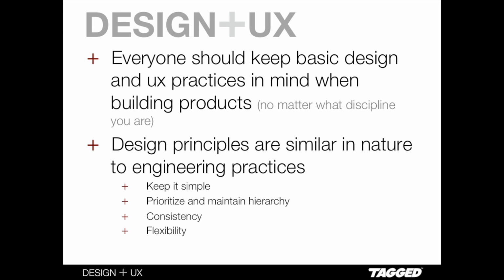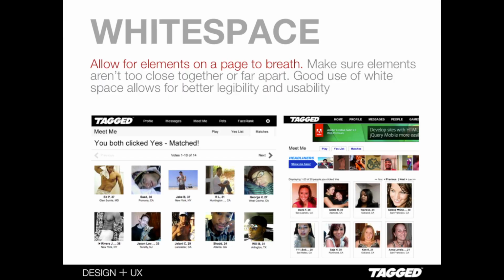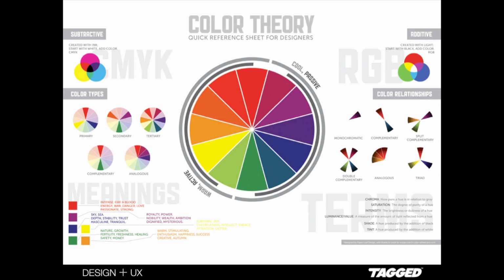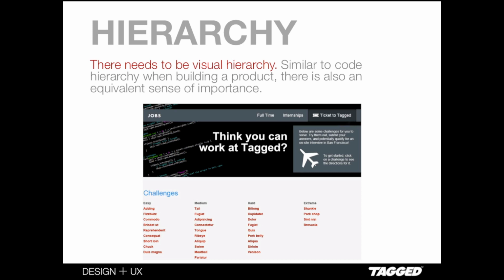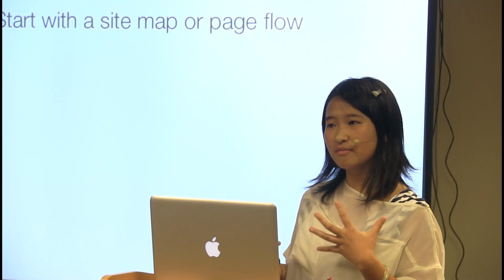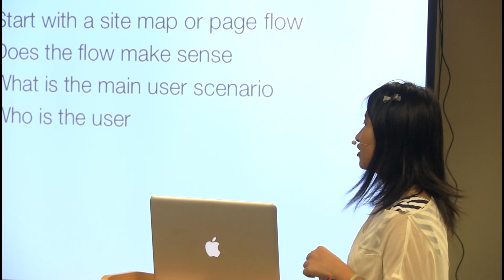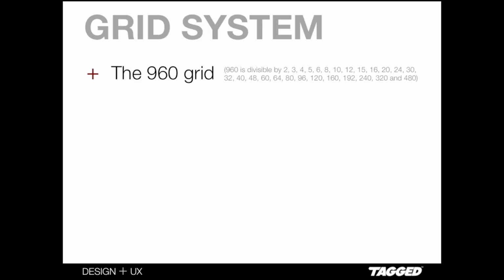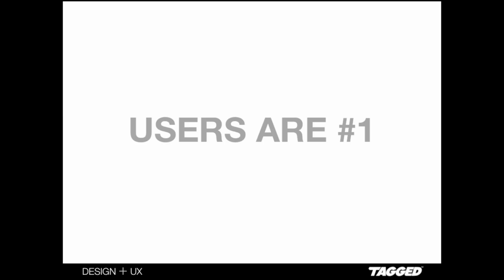Tech Talk: Design + UX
At Tagged, we believe knowledge is power, so we hold weekly "Tech Talks" to support knowledge sharing within our team and the broader tech community. Visit blog.tagged.com for more information. In this episode, Tagged UX Designer Ran Tao teaches us about Design and UX.